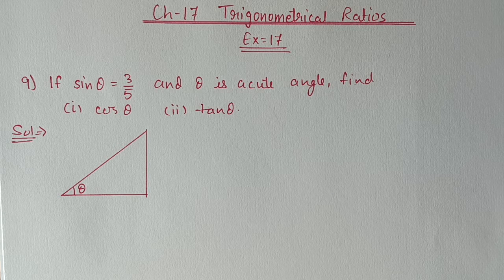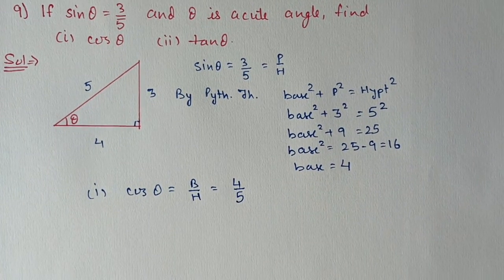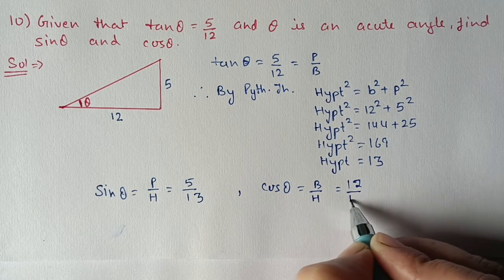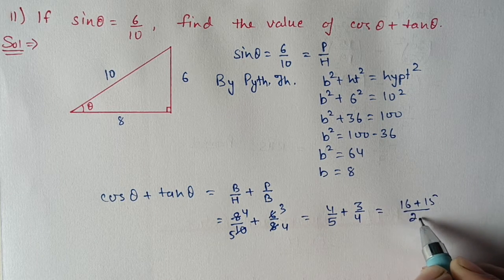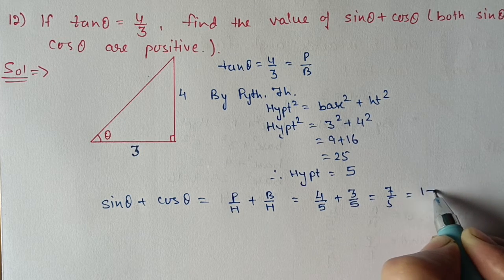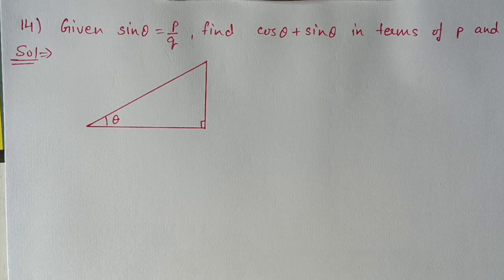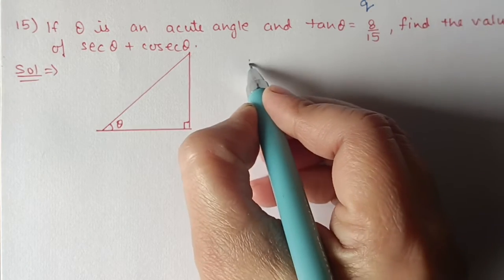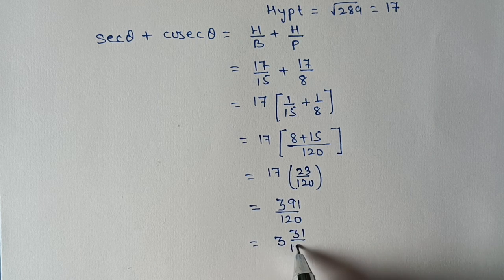Class 9th ICSE Math Ch 17 Trignometrical Ratios Ex 17 Qus 9 to 15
Ch 17 Trignometrical Ratios
Ex 17 Qus 9 to 15